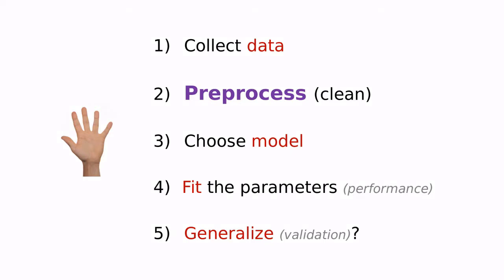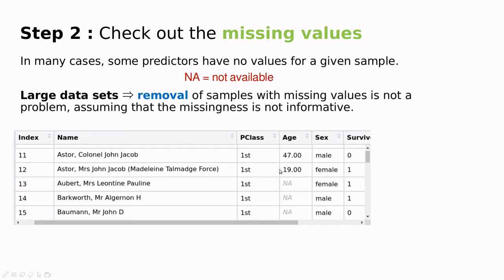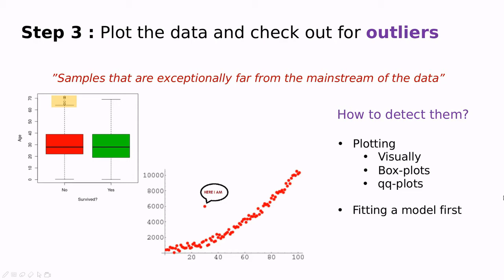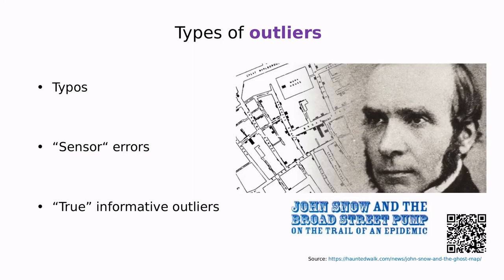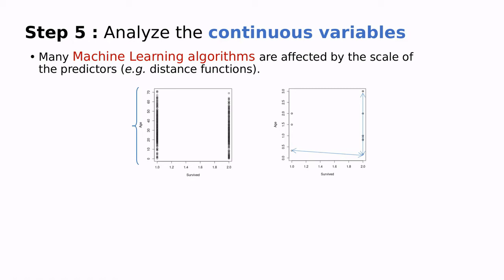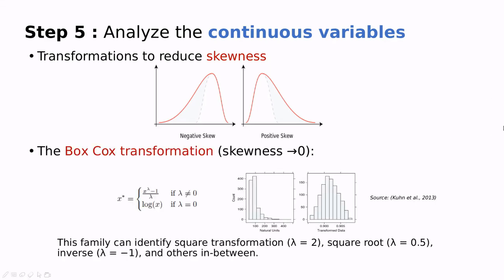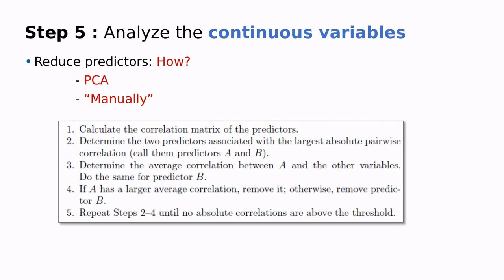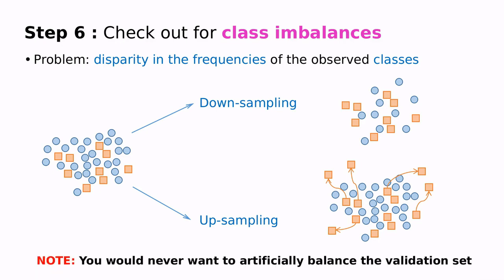Machine Learning: Preprocessing the data